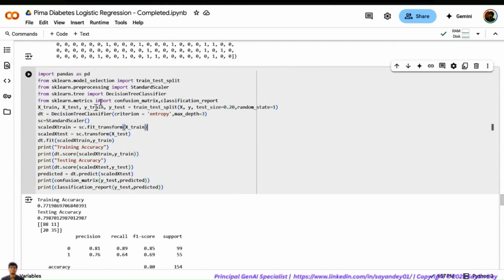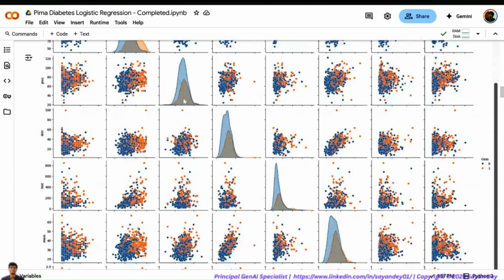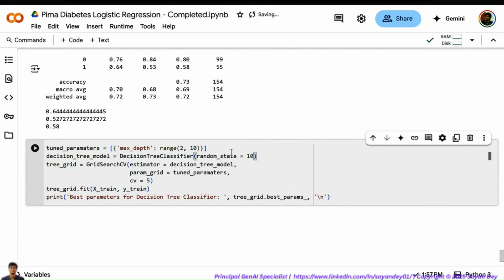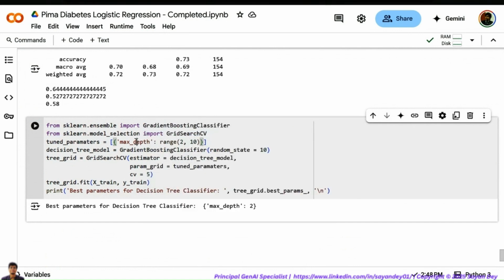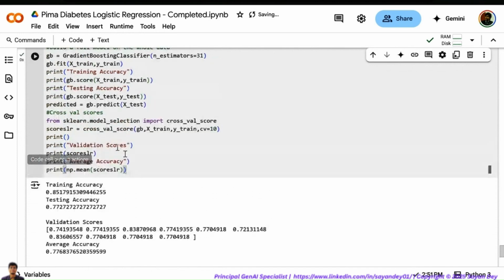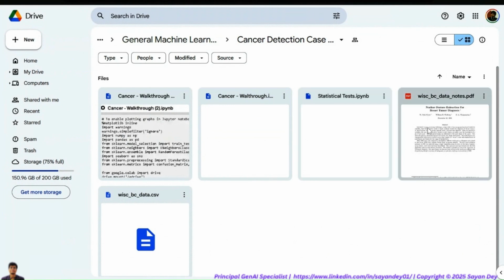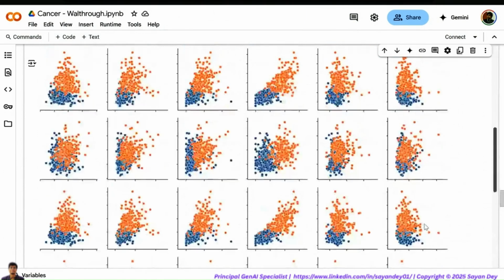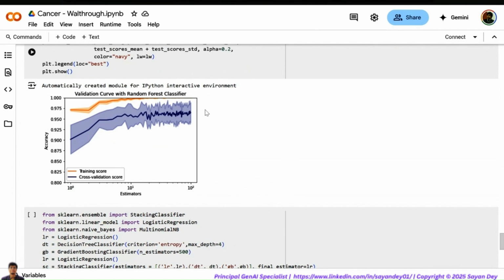How to Find the BEST AI Model (Algorithm & Hyperparameter Tuning Guide)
Welcome to Gen AI Cafe! You've built your first model, but how do you make it truly great? In this advanced tutorial, we reveal the professional workflow for optimizing your machine learning models to achieve the highest possible accuracy.

This is a 100% practical, hands-on guide where we demonstrate how to systematically improve a model's performance, moving from a good baseline to a state-of-the-art result.

In this advanced lesson, you will learn:
✅ Algorithm Experimentation: See why you should test multiple algorithms (like Logistic Regression, Decision Trees, and Gradient Boosting) and how to compare their performance to find the best one for your data.
✅ Hyperparameter Tuning with Grid Search: The secret to unlocking an algorithm's full potential. Learn how to use Grid Search CV in Python to automatically find the optimal "tuning knob" settings for your model.
✅ Putting It All Together (Cancer Prediction Case Study): We'll apply these techniques to the real-world Wisconsin Breast Cancer dataset, showing how good data combined with a powerful, tuned algorithm can lead to exceptional results!